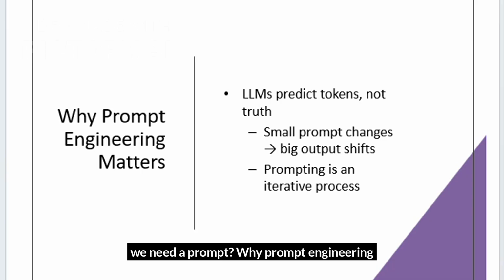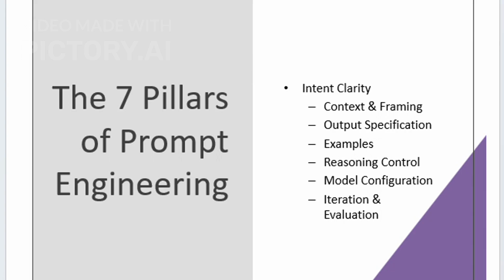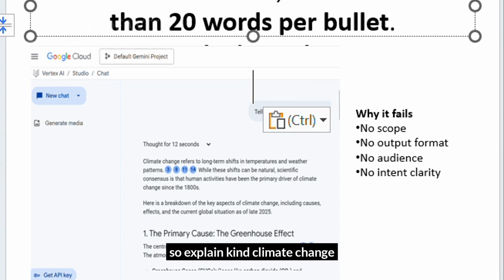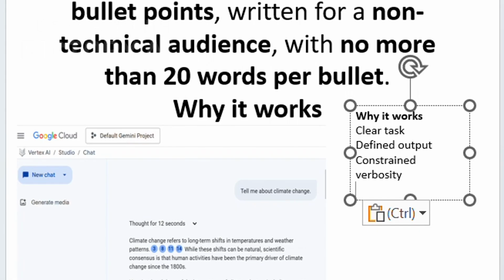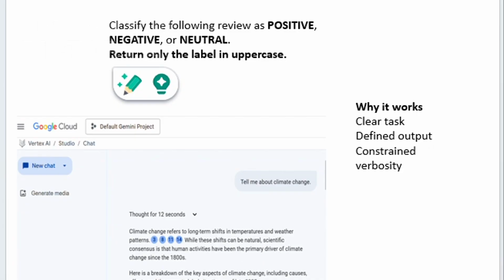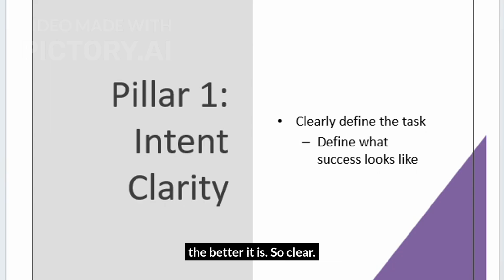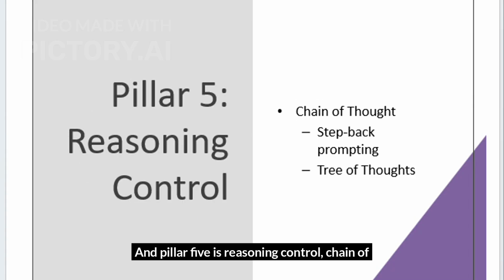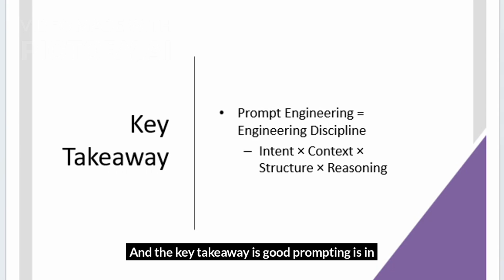Prompt Engineering Explained: The 7 Pillars That Make AI Reliable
Prompt engineering isn’t about tricks — it’s about structure.

In this video, I break down the 7 core pillars of prompt engineering that turn large language models
(Gemini, GPT, Claude, etc.) from unpredictable into reliable.

You’ll learn:
• Why vague prompts fail
• How intent, context, and structure shape AI output
• When to use few-shot prompting and reasoning techniques
• How temperature and model configuration affect results
• Why prompt engineering is an iterative engineering discipline

This explanation is based on modern production practices and Google’s Prompt Engineering guidance.

⏱ Chapters:
00:00 Why Prompt Engineering Matters
01:20 The 7 Pillars Overview
02:10 Intent Clarity
03:00 Context & Framing
03:50 Output Specification
04:40 Examples & Few-Shot Prompting
05:40 Reasoning Control
06:40 Model Configuration
07:30 Iteration & Takeaways

What prompt failed you recently?

prompt engineering
ai prompting
large language models
llm prompting
chatgpt prompts
gemini ai
google gemini
ai engineering
ai best practices
ai reasoning
prompt design